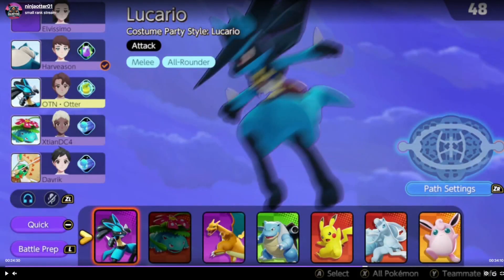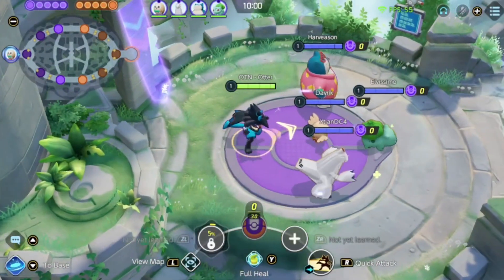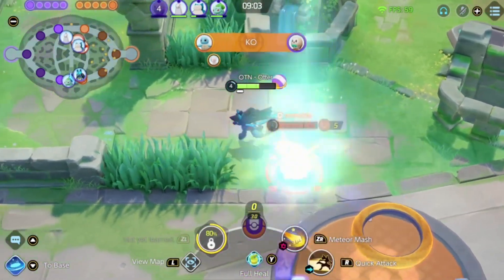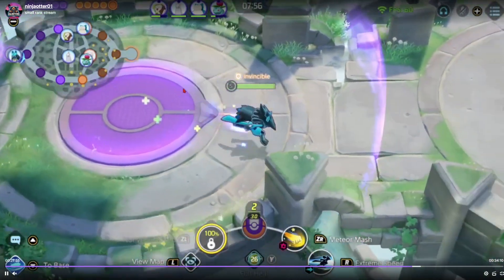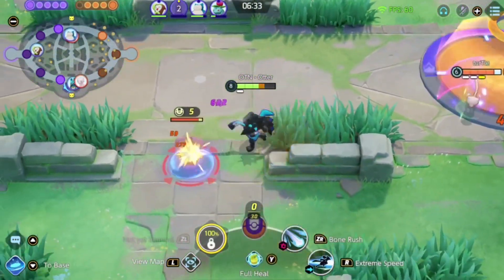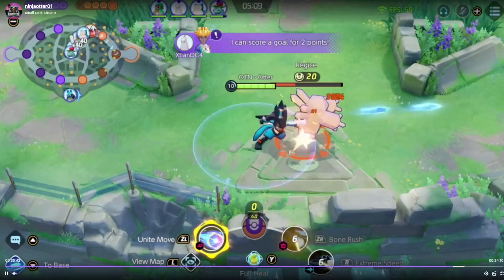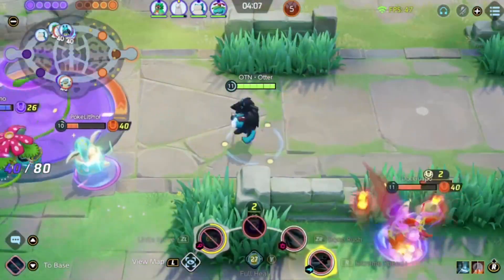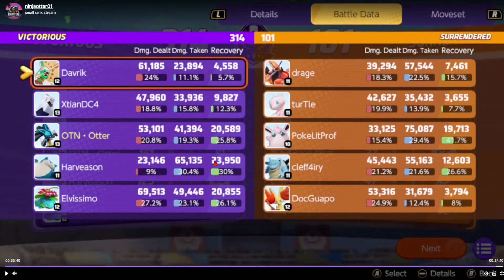LEARN HOW TO PLAY LUCARIO!!! FREE PROFESSIONAL LUCARIO COACHING - Pokemon Unite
LEARN HOW TO PLAY LUCARIO!!! FREE PROFESSIONAL LUCARIO COACHING

Hello viewers, in today's video I will be vod reviewing a student of mine, going over his Lucario gameplay. Hope you all can learn from this coaching. Hope you enjoy the pokemon unite free professional Lucario coaching!